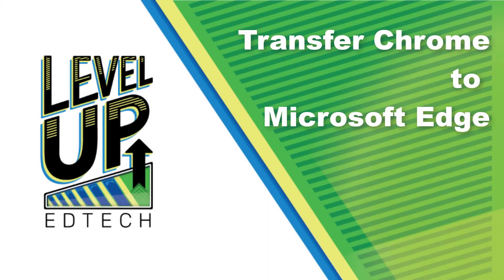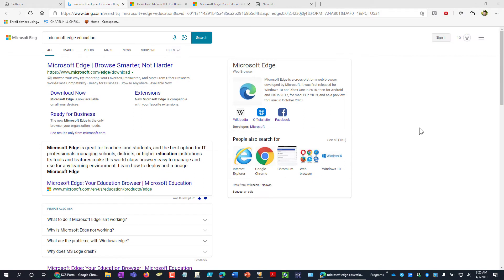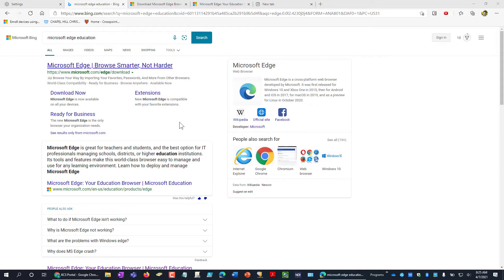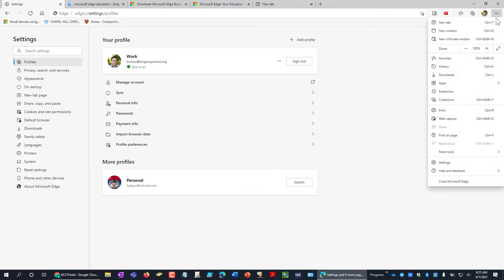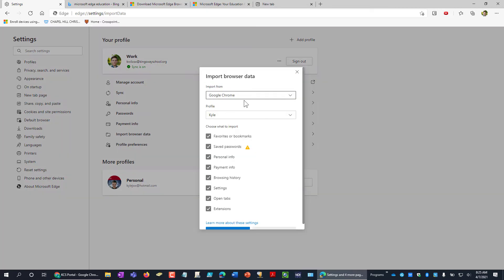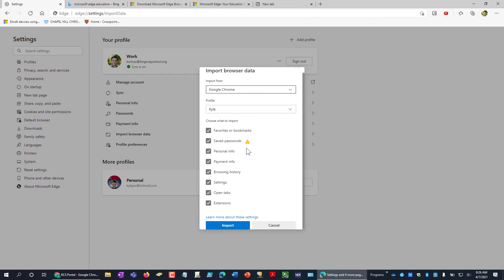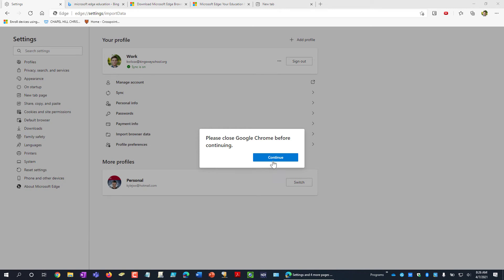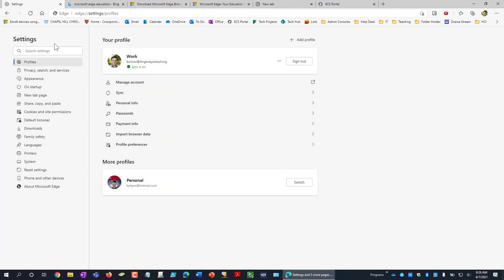Transfer Data from Chrome to Edge